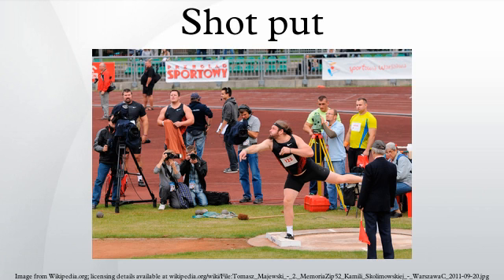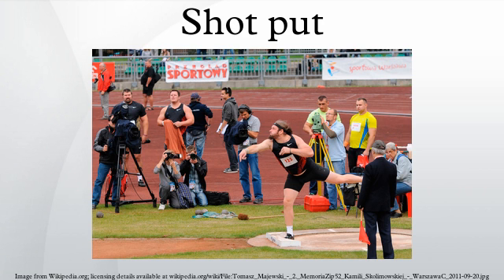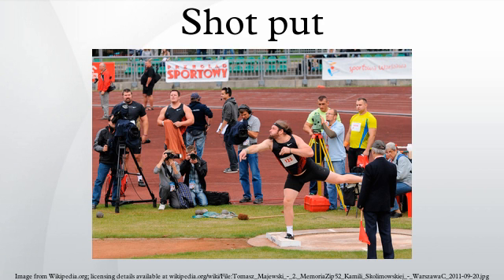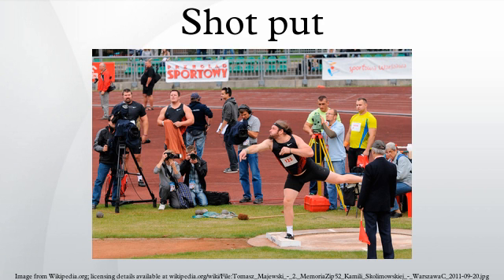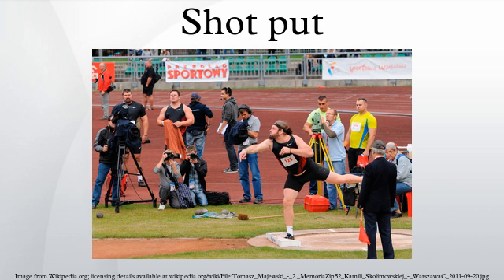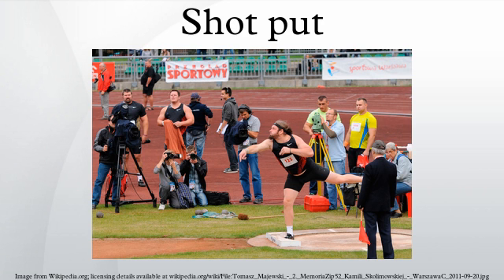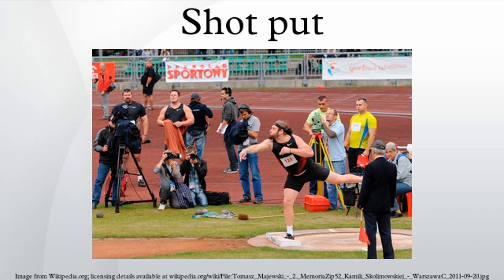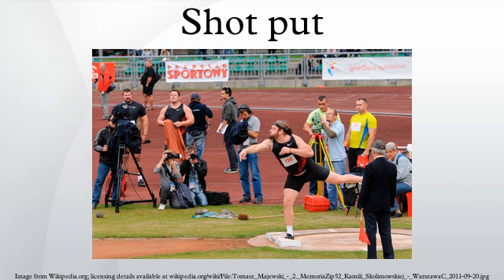Shot put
The shot put (pronounced /ˈʃɒt pʊt/) is a track and field event involving "throwing"/"putting" (throwing in a pushing motion) a heavy spherical object —the shot—as far as possible. The shot put competition for men has been a part of the modern Olympics since their revival in 1896, and women's competition began in 1948.